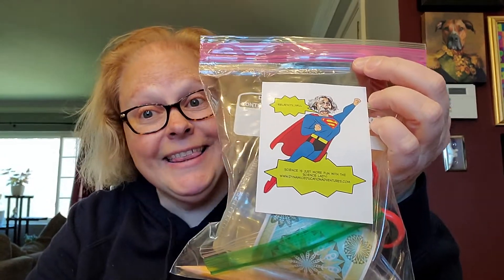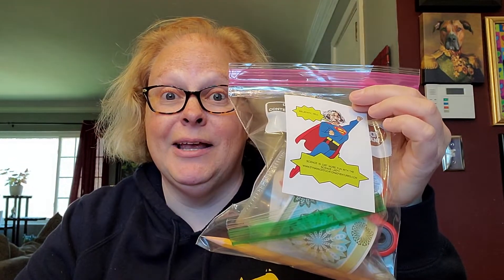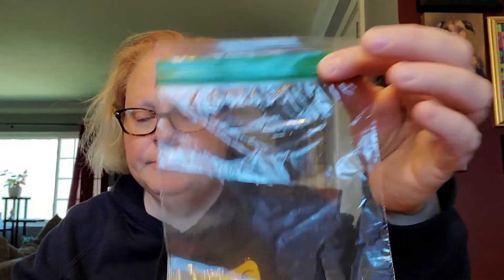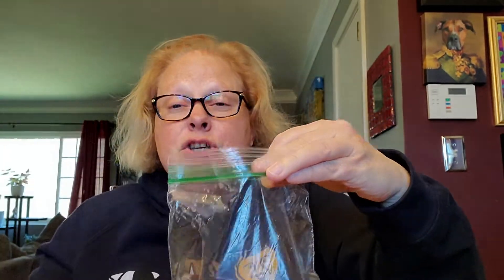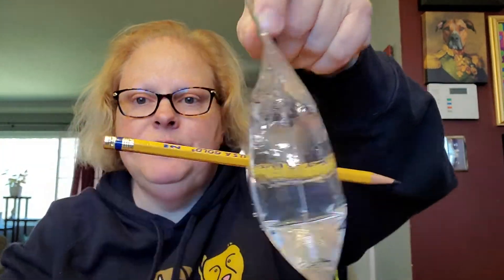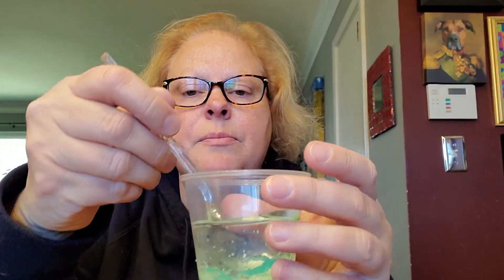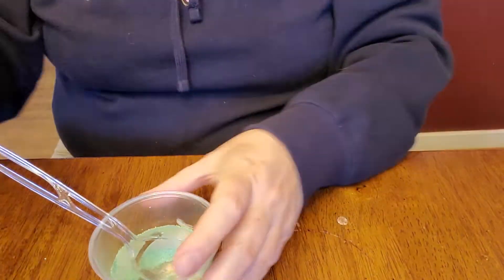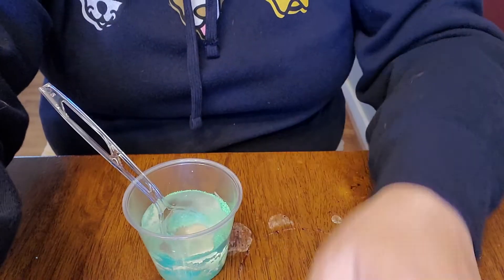Pre School Kitchen Science: Magic!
Join us for a science magic activity with Ms. Jan, the Science Lady!